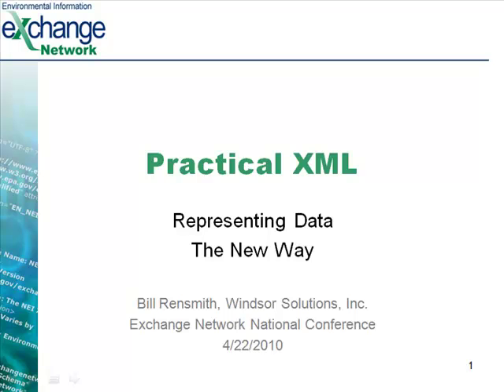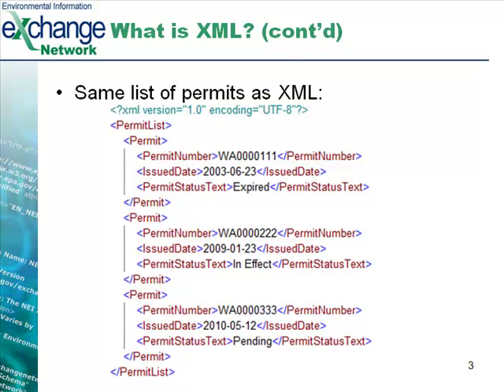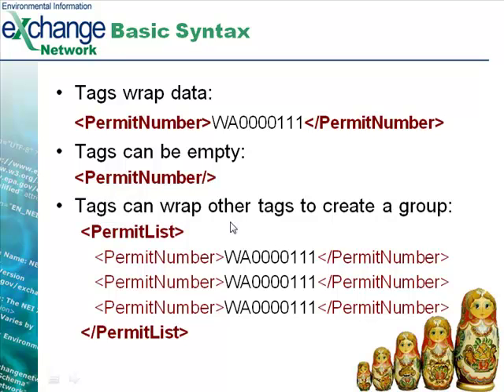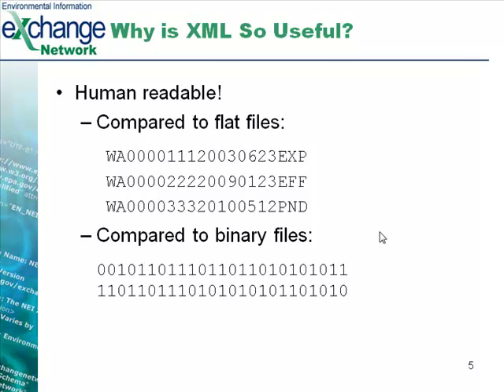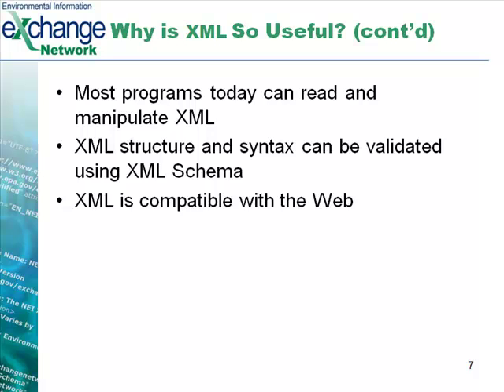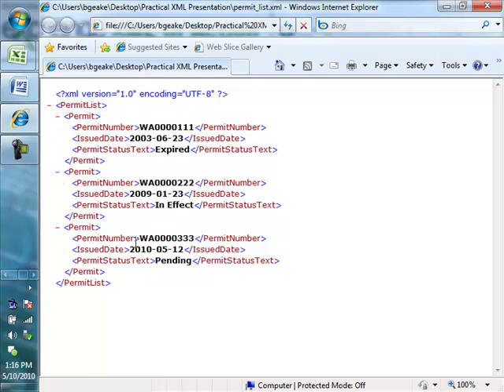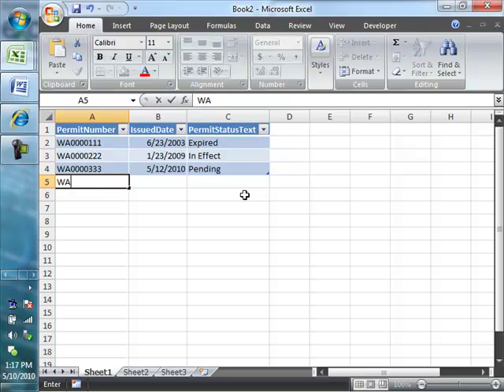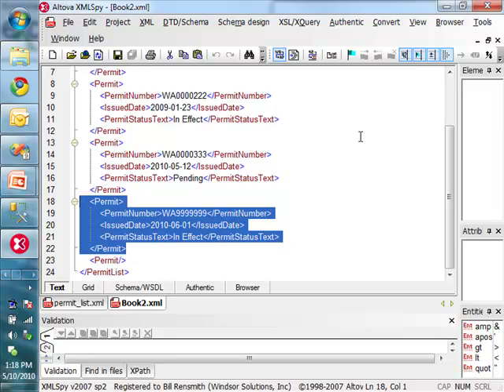Practical XML - Part 1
Discover the basics of XML, how it is used and why. Part 1 introduces XML syntax, compares XML to other file formats, and shows how XML can be viewed in Internet Explorer and manipulated using Excel.